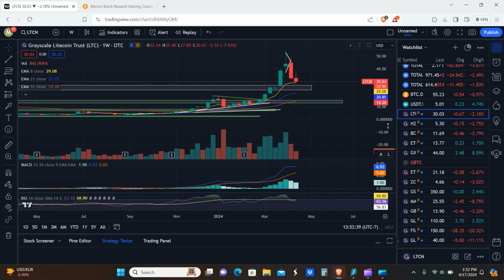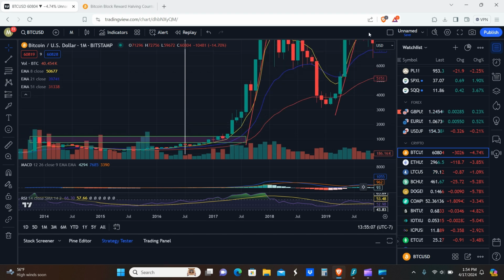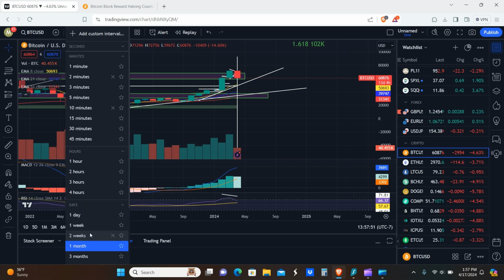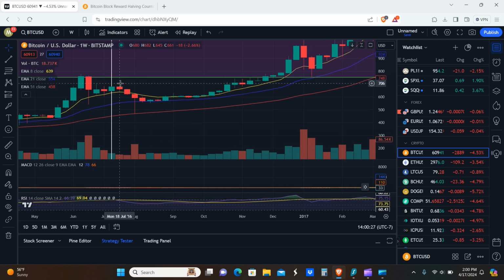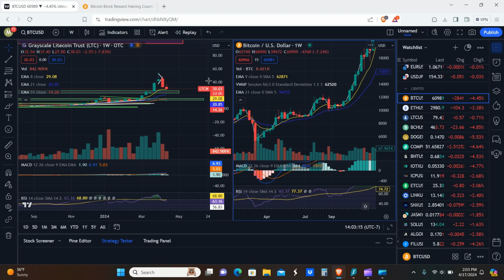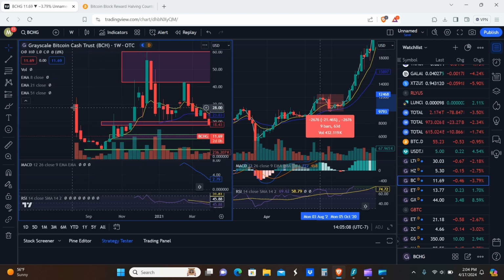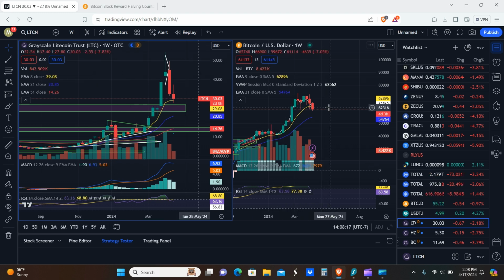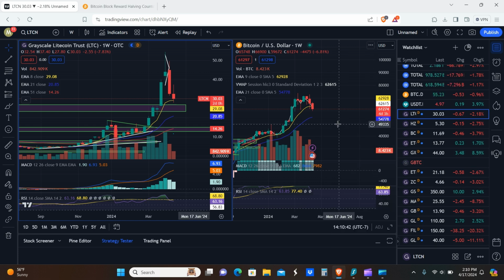3 Month Outlook for LTCN BCHG with Bitcoin Halving - LTCN BCHG HZEN ETCG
Hello everyone! So we're going over the 3 month outlook for ltcn and bchg and how it correlates with the bitcoin halving. This will include ltcn bchg hzen and etcg. We'll briefly go over the parameters needed for hzen and etcg to go parabolic.